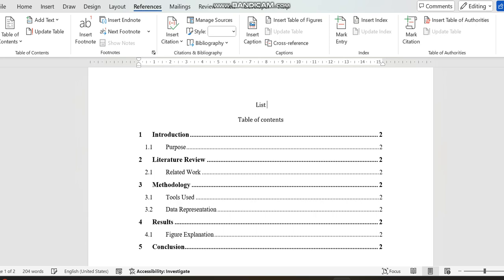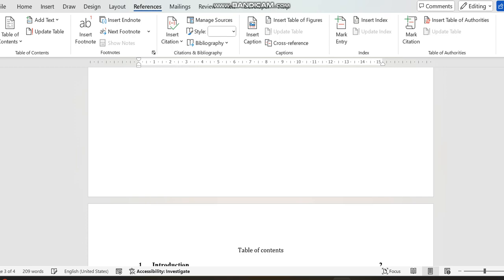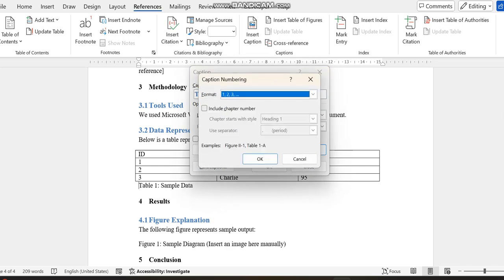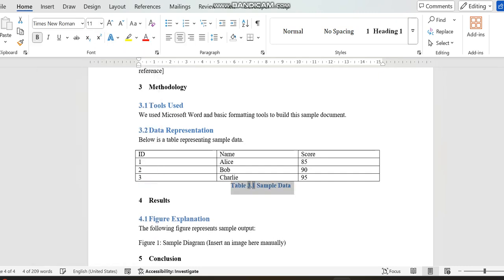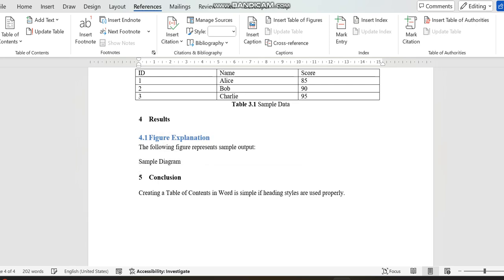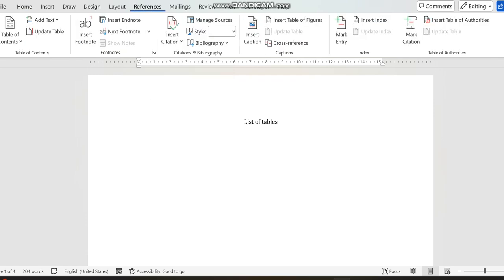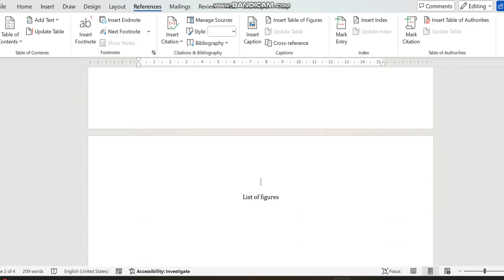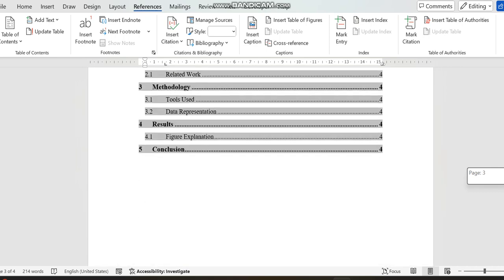Insert Table of Figures & Tables Automatically in MS Word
Welcome to Part 3 of the Microsoft Word formatting series! In this video, you’ll learn how to:

✅ Insert captions for figures and tables
✅ Automatically generate Table of Figures (TOF)
✅ Automatically generate Table of Tables
✅ Use the References tab to keep everything clean and professional

Ideal for thesis writing, reports, research papers, and dissertations!

👉 Missed the first two parts? Watch them here:

Part 1: Heading Styles & Multilevel Lists

Part 2: Table of Contents & Customization